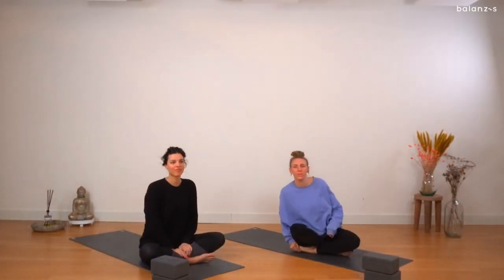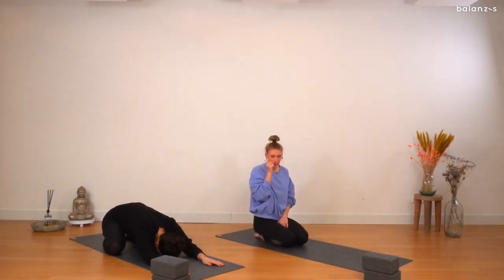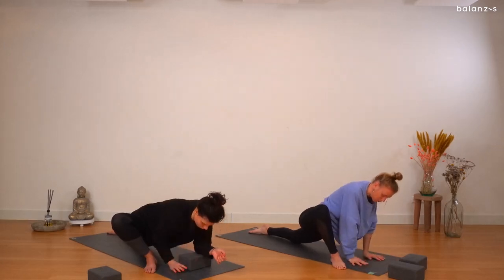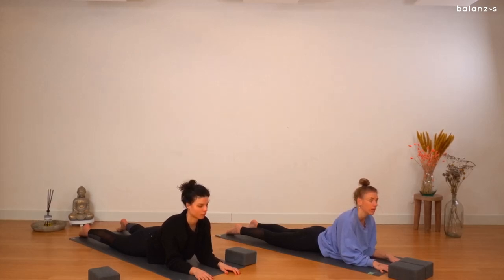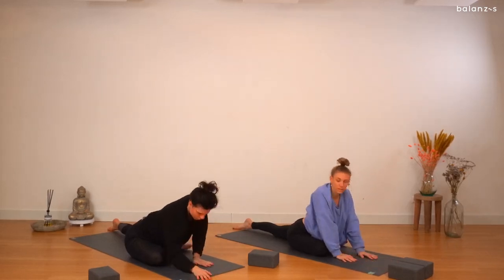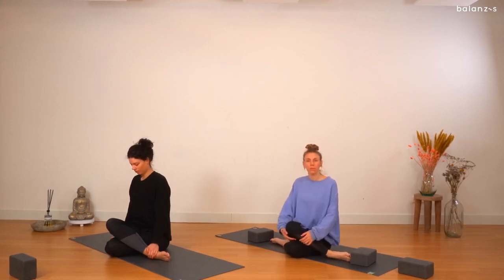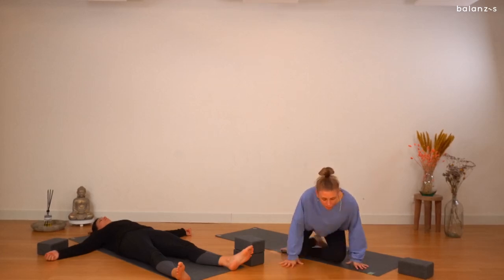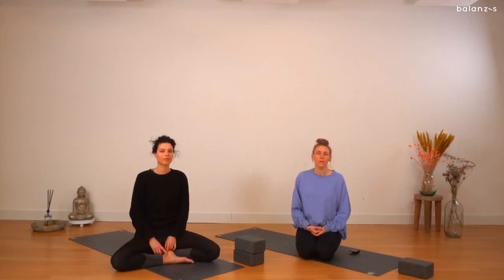Yin Yoga & Meditation - Iedereen in Balanzs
Cultivating equanimity. During this class we will focus on cultivating equanimity. Equanimity is a state of calmness and composure, especially in a difficult situation. With this in mind we flow through postures, guided our breath. The practice will end with a guided meditation during which we try to step behind the waterfall of our thoughts, creating stillness and space for emotions to arrive.